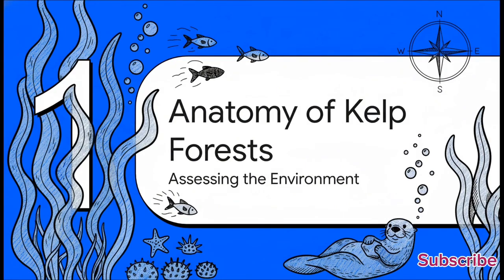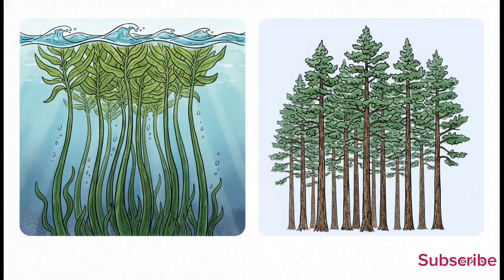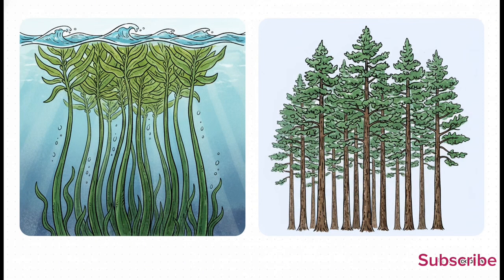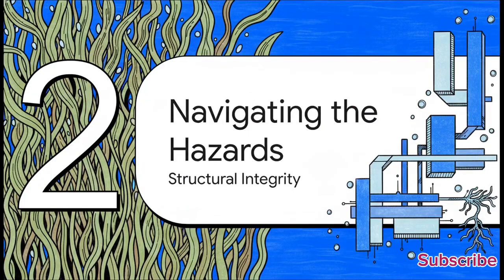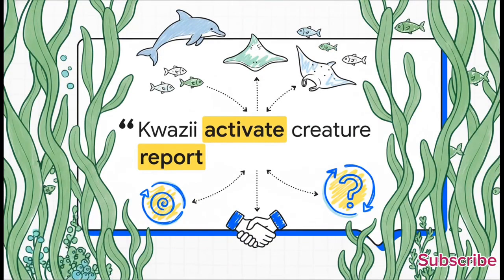Octonauts Creature Report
In today’s Creature Report, the Octonauts explore an amazing sea creature and uncover fascinating facts about its habitat, behavior, diet, and unique survival skills. Join Captain Barnacles, Kwazii, and Peso as they investigate the wonders of the ocean and learn how marine animals thrive in their natural environments.